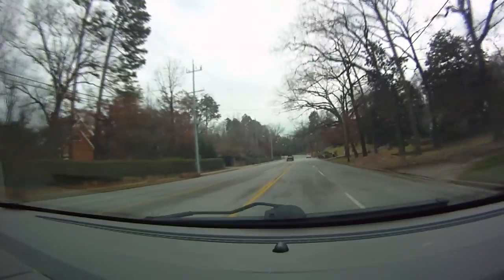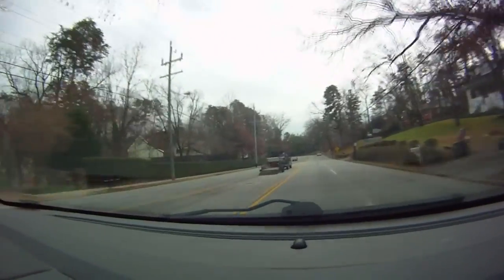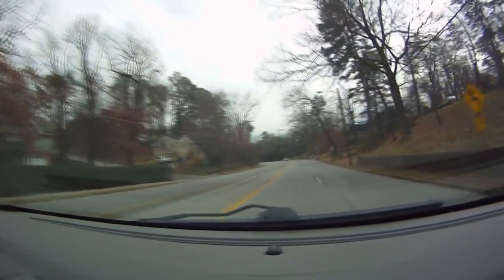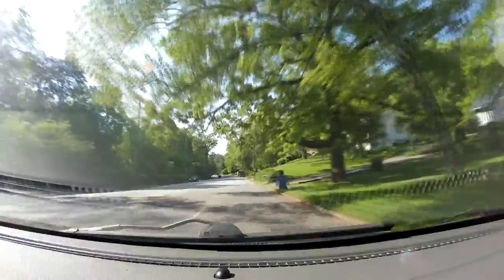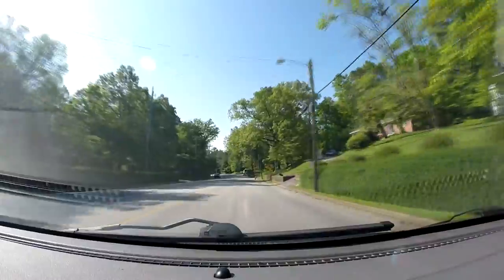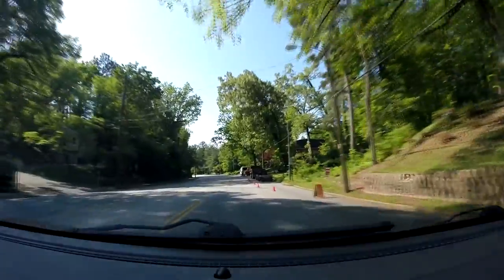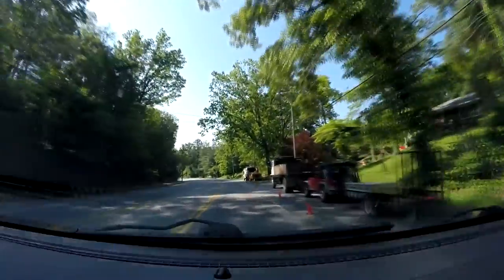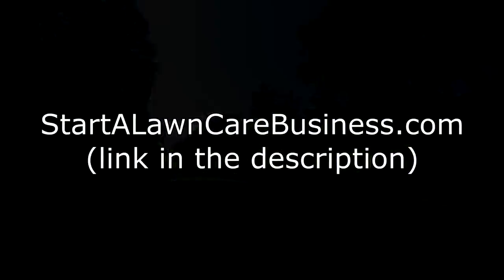Lawn Care Business Strategies Parking your Equipment Trailer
Lawn care business strategies.  What do you do when you cannot find parking for your lawn care equipment trailer while you are servicing your lawn care customers.

In this video we explore three examples of lawn care business owners who choose to park their trucks and equipment trailers in the roadway while they are mowing lawns and trimming trees.

What do you think about these parking strategies?  Do you see any dangers in parking your lawn care equipment in the roadway?  Can you think of better methods to park lawn equipment when you are servicing your lawn care customers?

If you are starting your own lawn care company, we have produced a professionally developed lawn care business strategy guidebook and estimating software program that will help you start & grow your business by building a strong lawn care client list and pricing your clients properly.